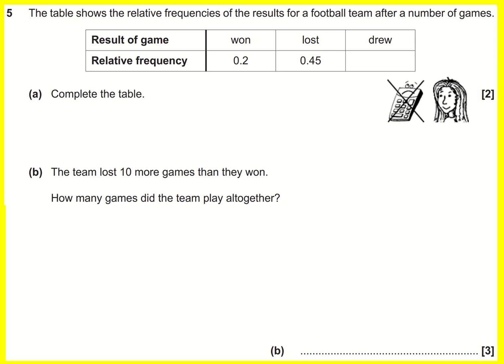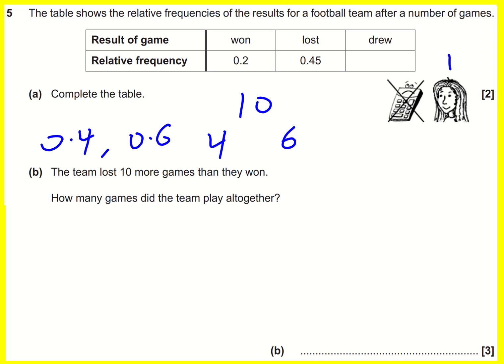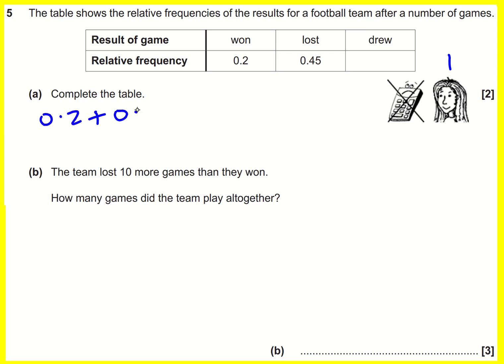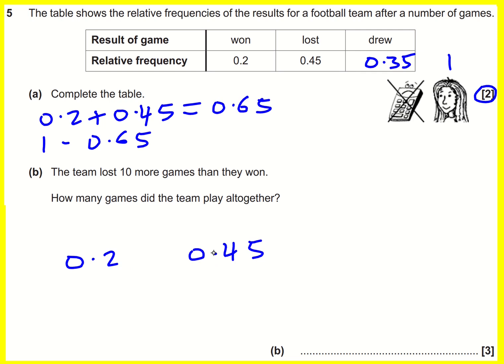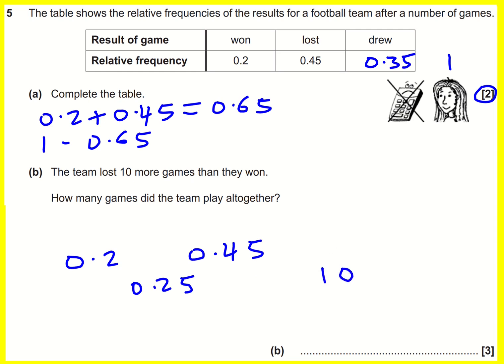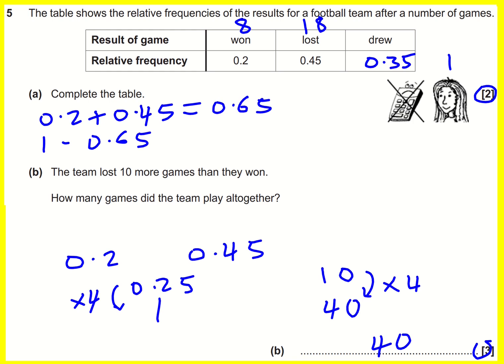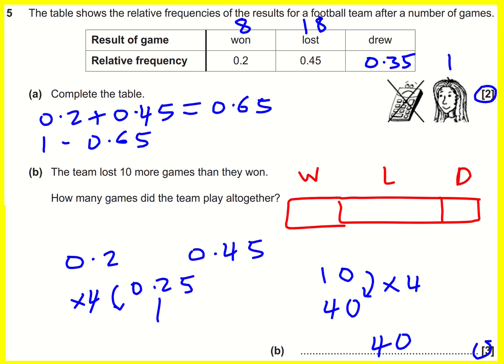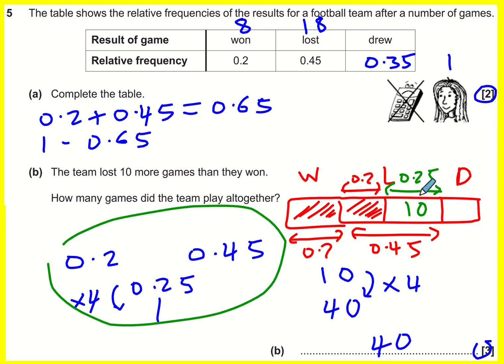GCSE OCR Jun 2018 5H q5 experimental probability (Maths: higher tier past paper)